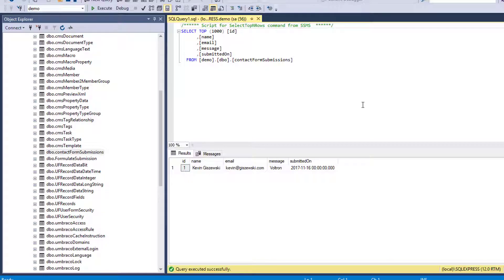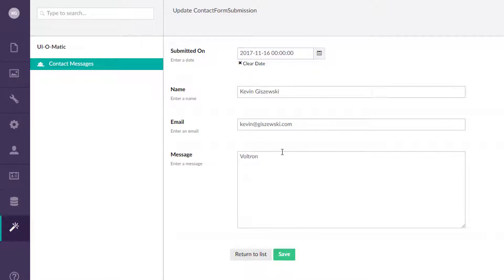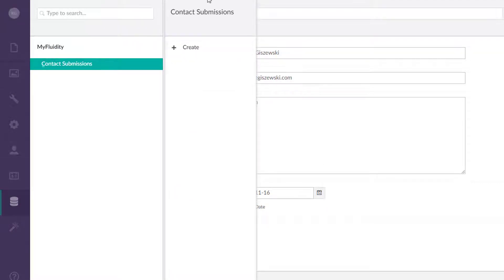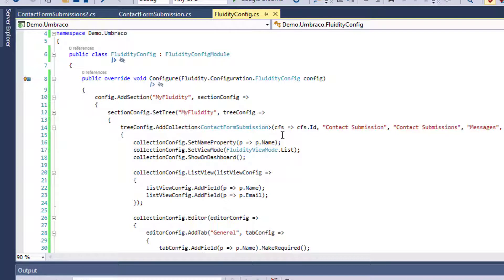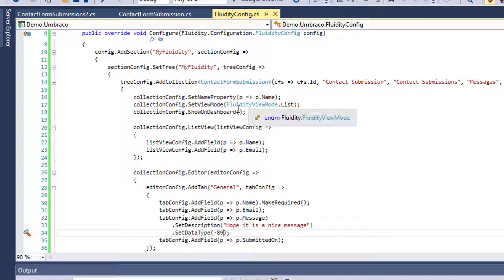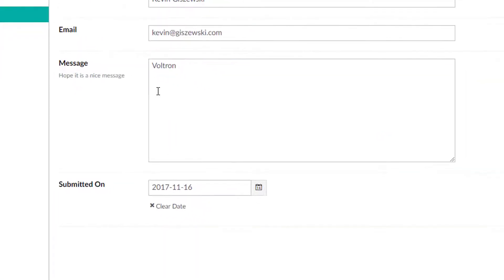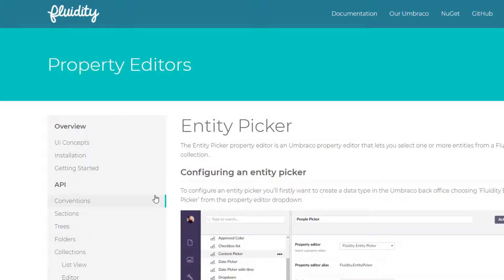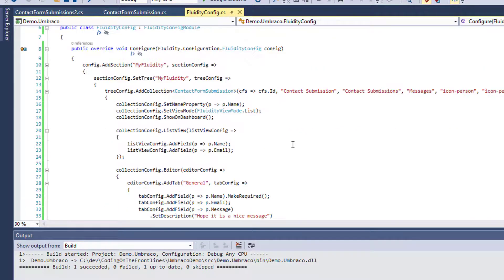Fluidity First Look for Umbraco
Take a sneak peek of Fluidity for Umbraco by Matt Brailsford.